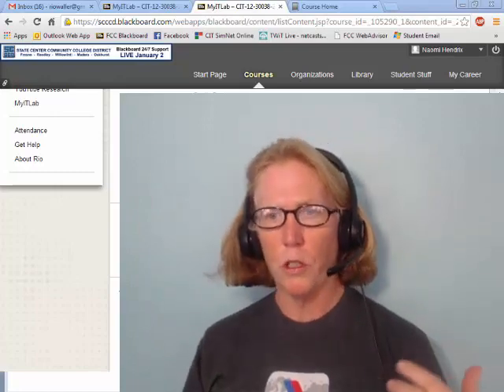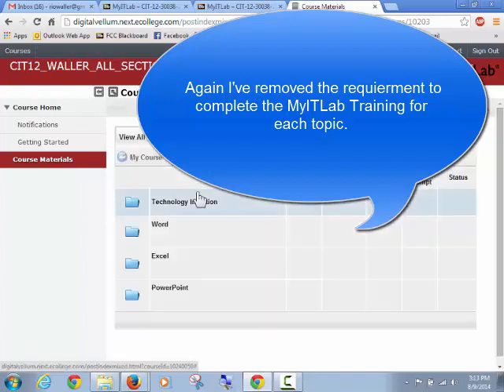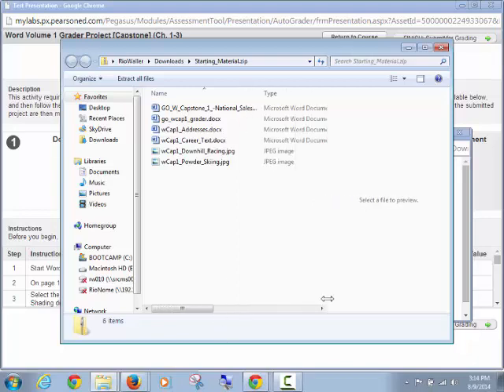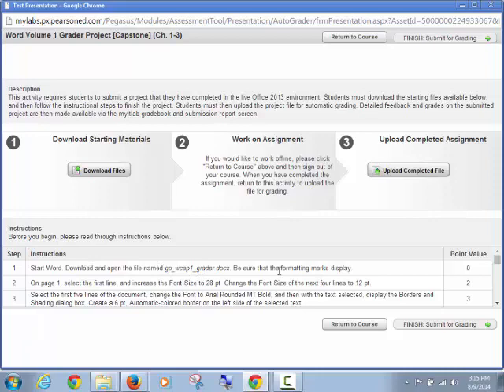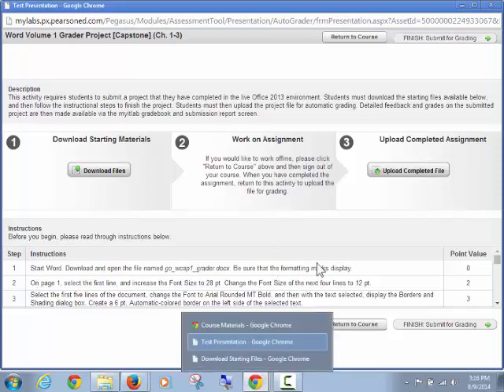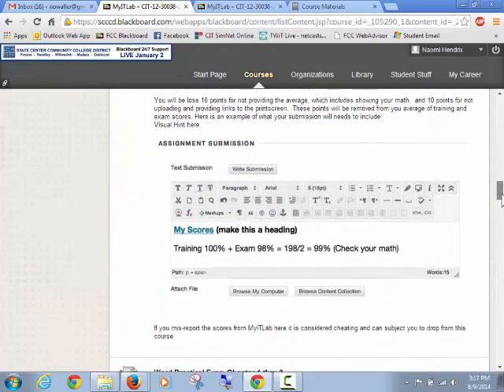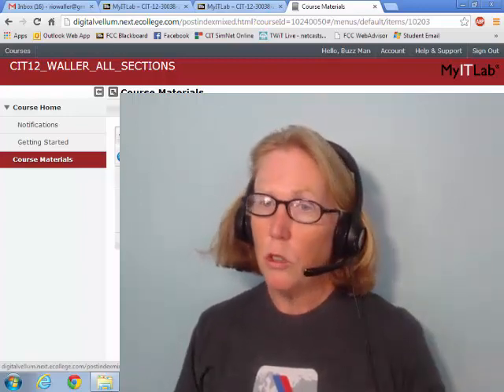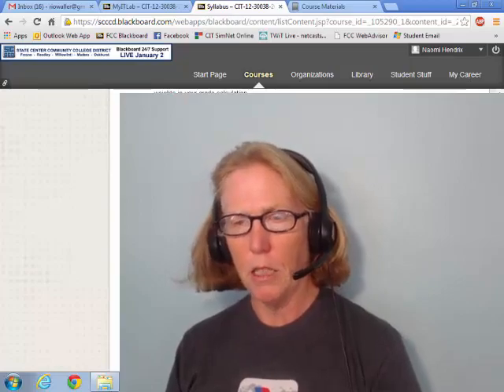MyITLab Practical Exams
This video will cover the concepts of completing the Practical Exams for MyITLab topics - Word, Excel and PowerPoint